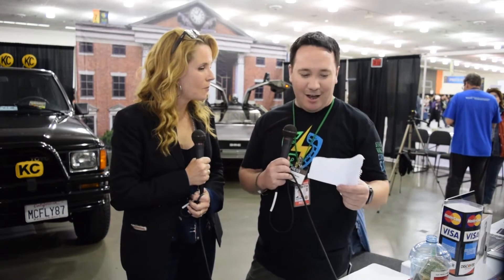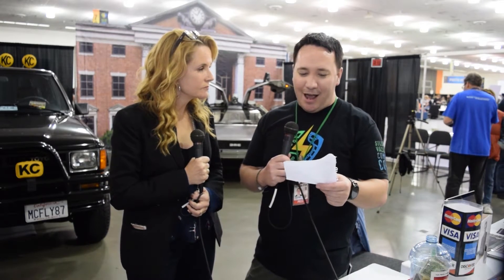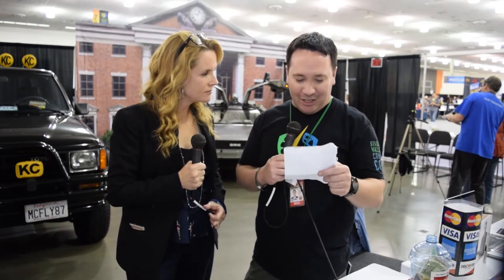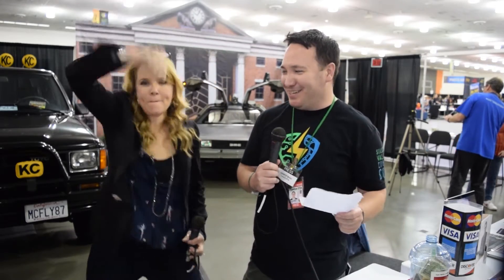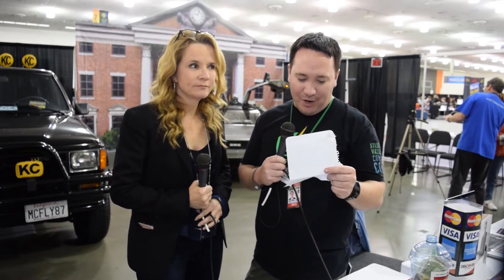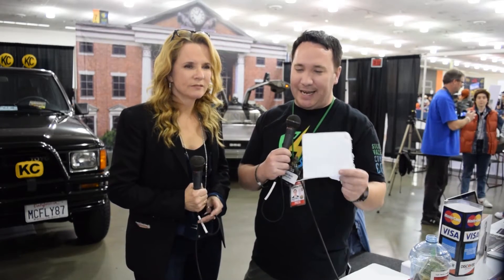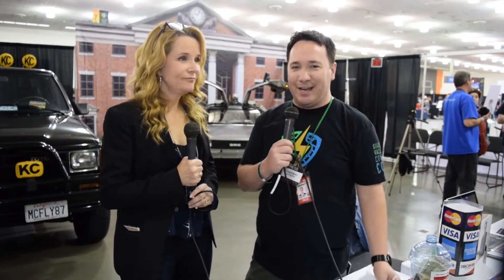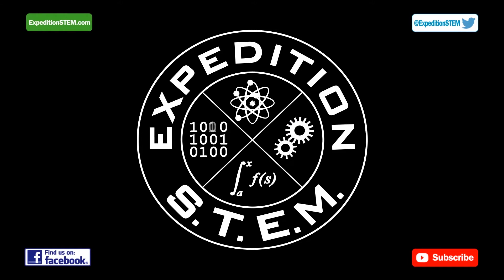Lea Thompson answers Back to the Future "STEM on the Street" Trivia Questions at SVCC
Lea Thompson answers Back to the Future "STEM on the Street" Trivia Questions at Silicon Valley Comic Con 2016.

Lea is currently starring in the hit show "Switched at Birth."